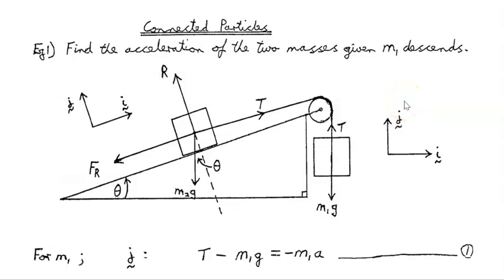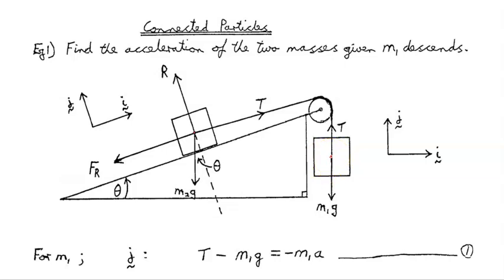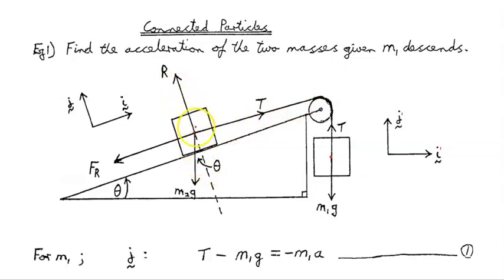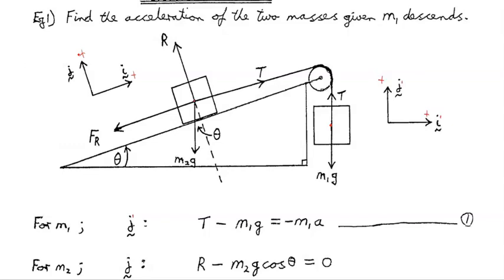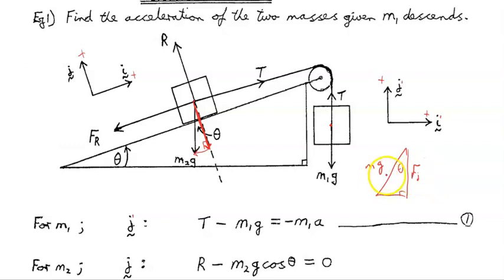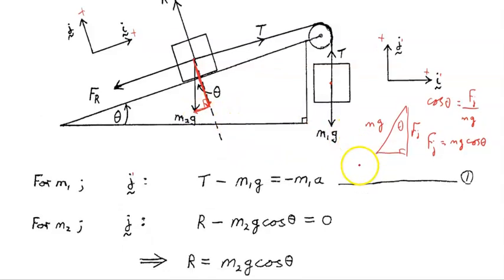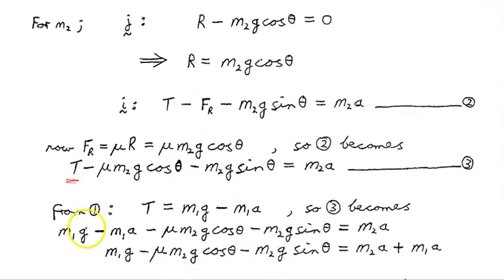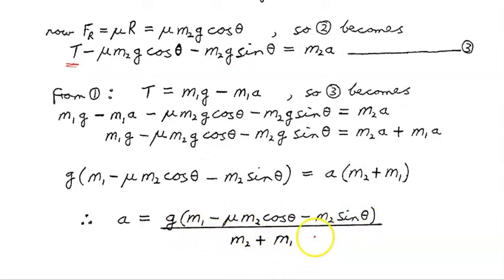74 - Resolving Forces Between Connected Particles on Inclined Planes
This video shows how to calculate the forces acting on connected masses on inclined planes and how to find the net acceleration acting on the system.